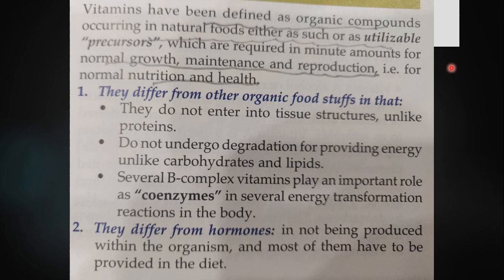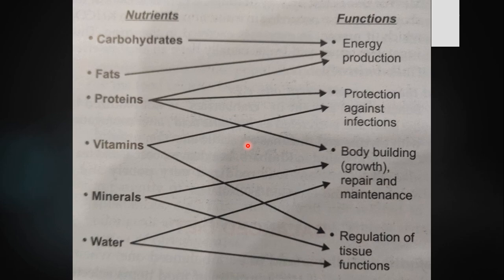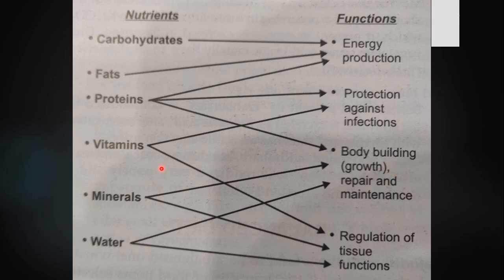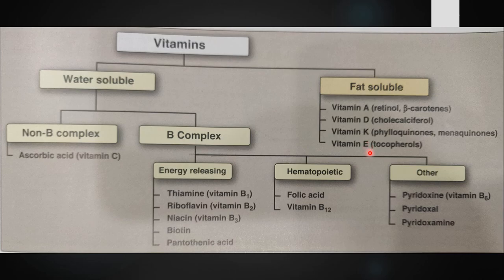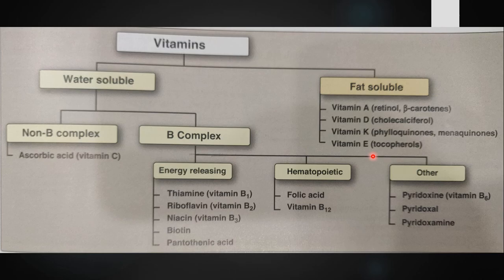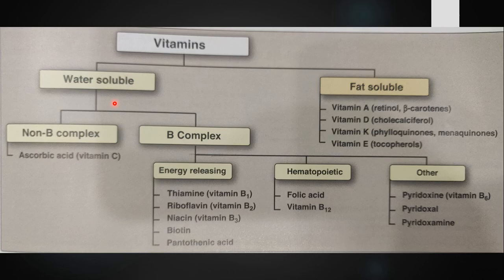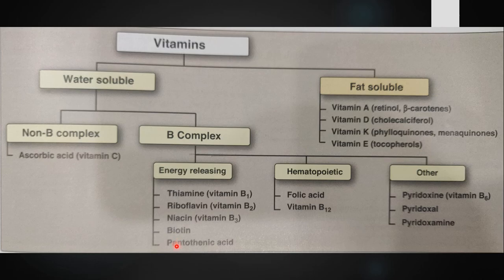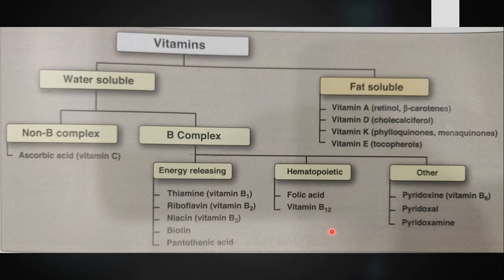Lecture of Prof. Dr. Asghar Sultan on the topic of Vitamins for BDS-1 & MBBS-1 Year